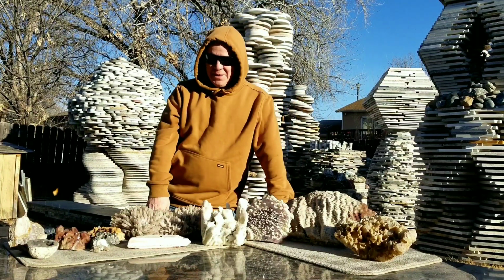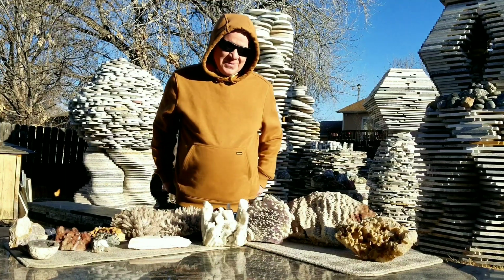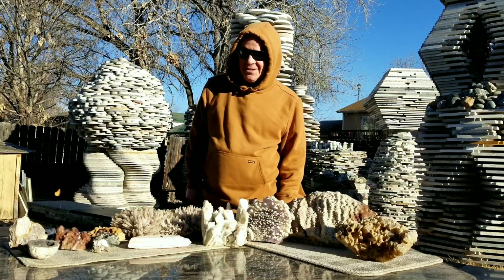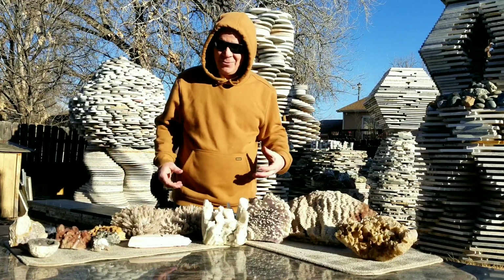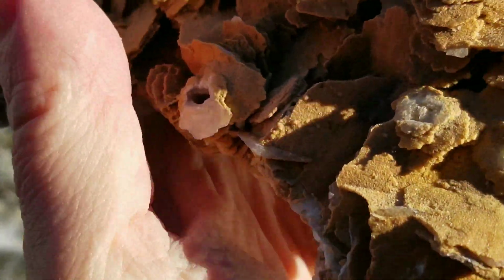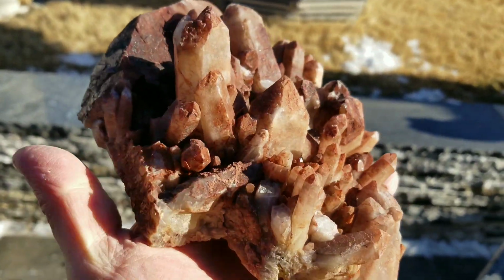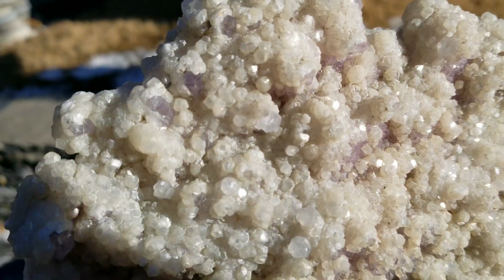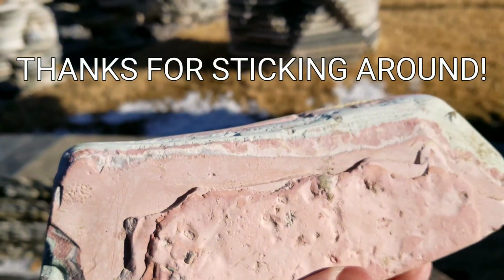Show & Tell: Cool Rocks from Mexico!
We got some nice sunny weather so I thought I would do the first longer video in an even longer time! Showing off some of the awesome mineral specimens collected in Mexico about 30 years ago, along with a few other more recent additions. Stick around and have some winter fun.